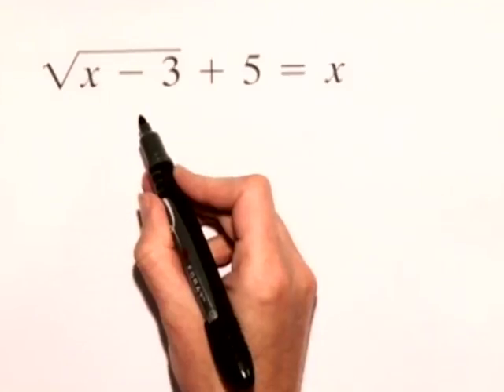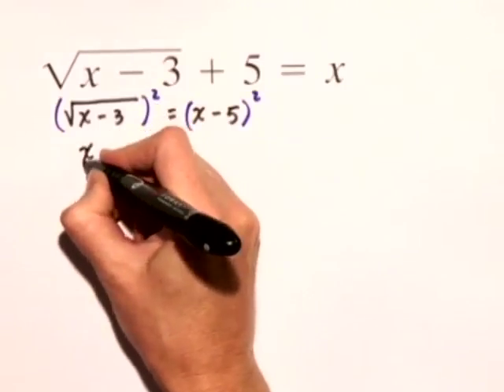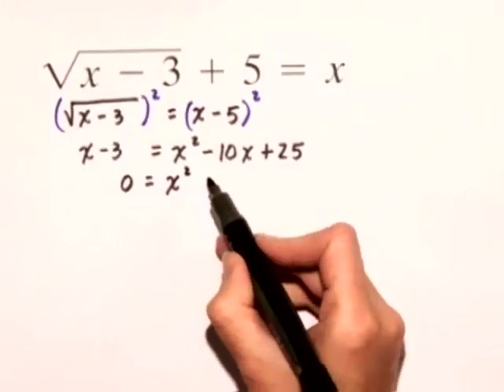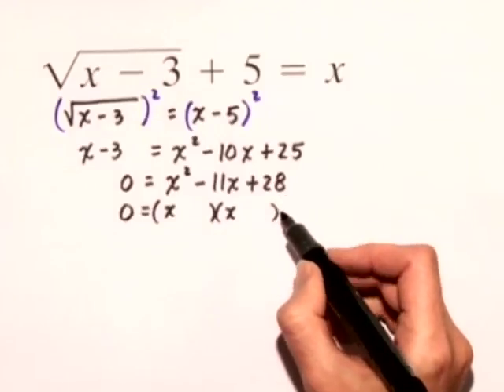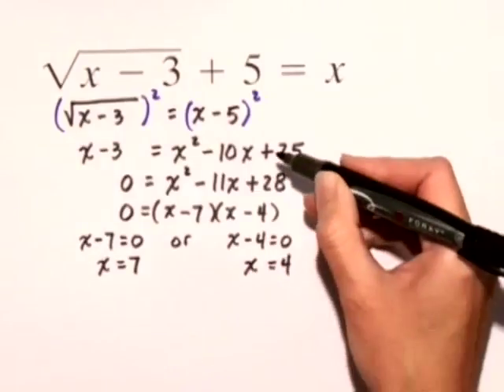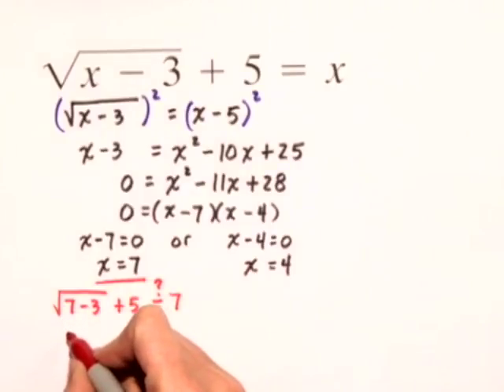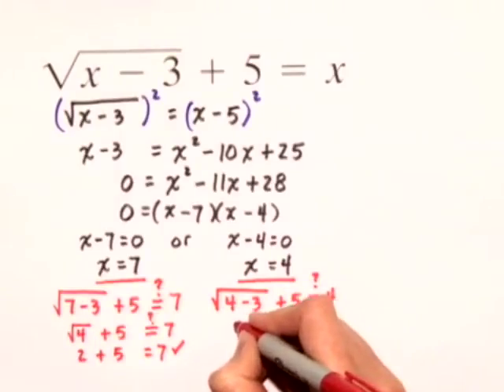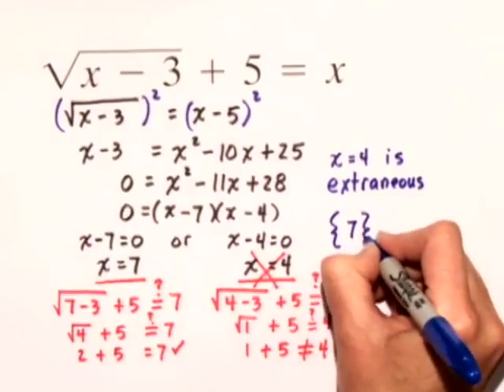Blitzer PrecalcEss5e CTPvideo 0P 39